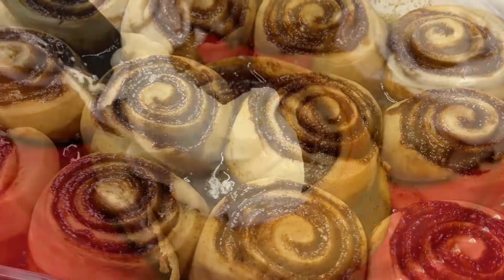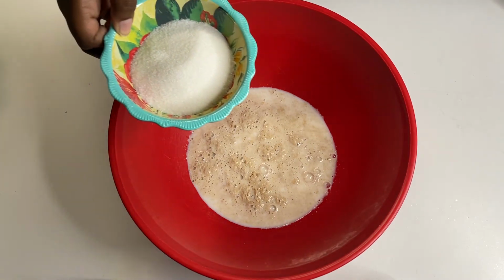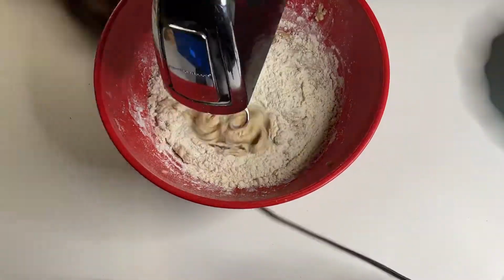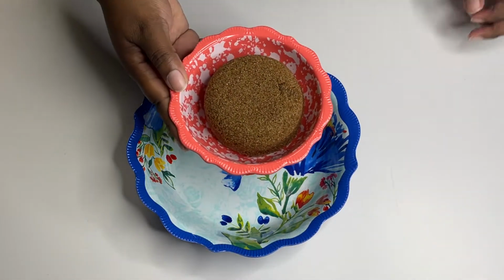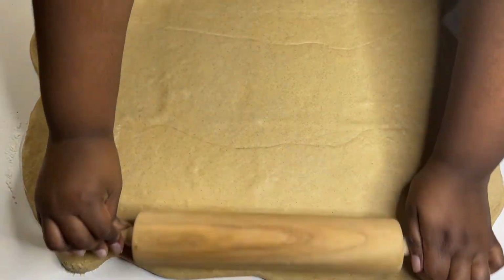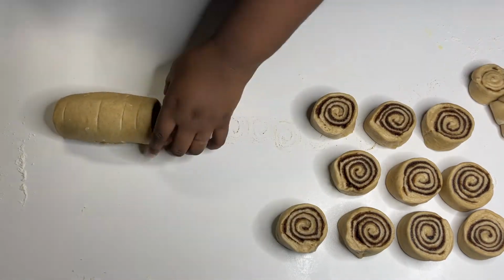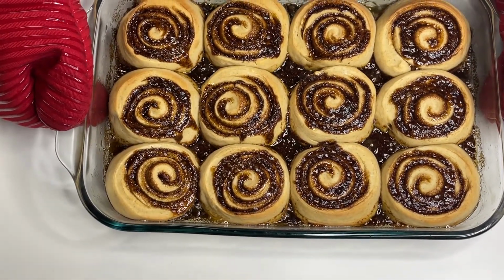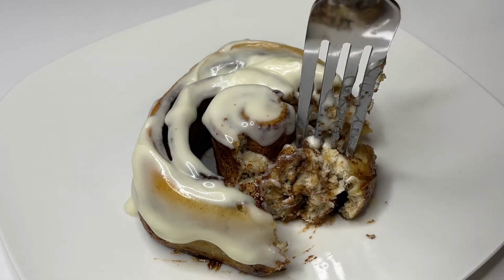Cinnamon Rolls With Cream Cheese Frosting | P & R Makes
Good morning, y’all! We got a good one for you guys! Cinnamon Rolls with Cream Cheese Frosting! These Cinnamon Rolls are almost as good as Cinnabon, if not better! You HAVE to try these out! These are great for breakfast, dessert, or whenever you need a snack! Feel free to omit or add any ingredients you like to fit your preference! We hope you enjoy the video!
- Pam & Ricki

L I S T  O F  I N G R E D I E N T S
Cinnamon Rolls
- 1 Cup Warm Milk
- ½ Cup + 1 Tbs Sugar, Divided
- 1 Tbs Active Dry Yeast
- 2 Eggs
- 6 Tbs Melted Butter
- 1 Tsp Pure Vanilla Extract
- 4 to 4 ½ Cups All-Purpose Flour
- 1 Tsp Salt
- 1 tsp Ground Cinnamon
Filling
- 1 Cup Brown Sugar, Packed
- 2 ½ Tbs Ground Cinnamon
- 6 Tbs Softened butter
- 3 – 4 Tbs of Melted Butter (optional, depending on how you will fill your Cinnamon Rolls)
- 1 8oz Pack of Cream Cheese
- 4 Tbs Butter, Softened
- 2 Cups Powdered Sugar
- 1 Tsp Pure Vanilla Extract